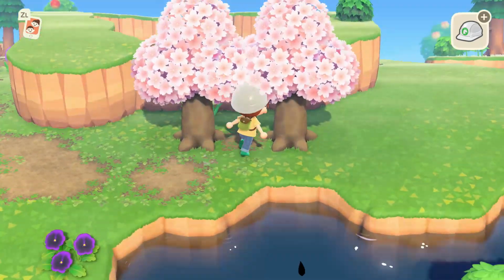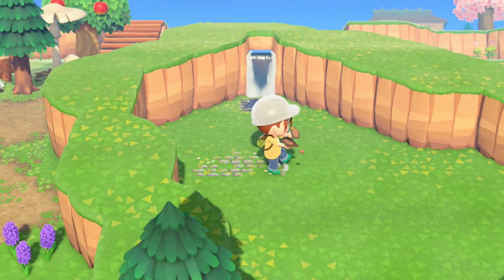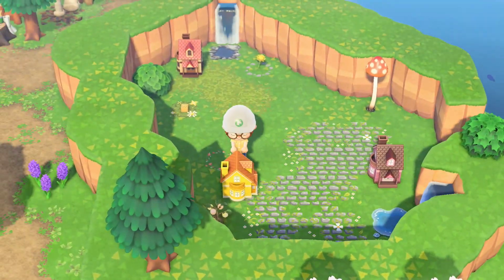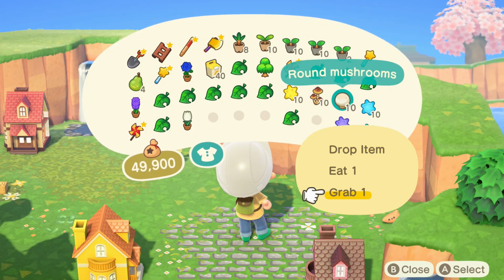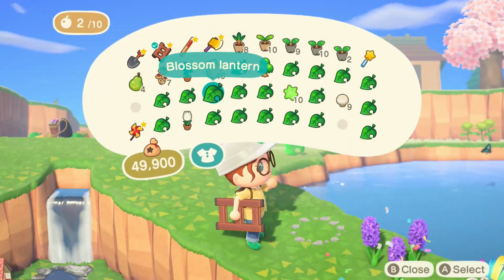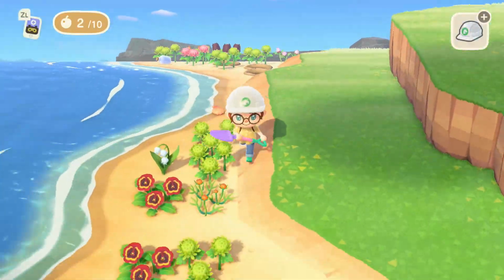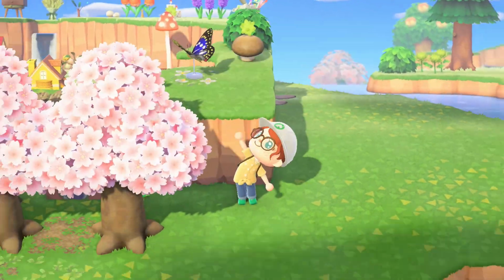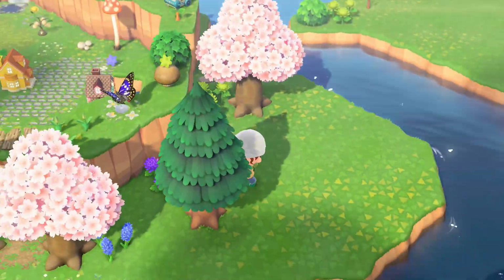Secret Fairy Village Speed Build | Animal Crossing: New Horizons | Hidden Gem Crossing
Today I'm sharing my newest addition to my forest area on Passiflora, a little secret fairy village. I hope you enjoy this video, it was so much fun to do this build! Let me know if you have any requests or ideas for builds you want to see in the future. 🌼😊

You will find the fairy door, and a lot of the flower codes I used in this video on my creator code!

Codes used in this video:

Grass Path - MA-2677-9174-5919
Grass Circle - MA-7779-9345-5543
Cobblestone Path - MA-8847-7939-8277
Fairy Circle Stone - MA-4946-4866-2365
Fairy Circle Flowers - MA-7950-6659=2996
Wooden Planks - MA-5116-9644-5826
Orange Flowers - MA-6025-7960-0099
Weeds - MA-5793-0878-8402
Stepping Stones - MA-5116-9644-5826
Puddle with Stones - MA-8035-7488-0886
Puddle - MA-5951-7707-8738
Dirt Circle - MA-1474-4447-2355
Dirt Patch and Green Leaves - MA-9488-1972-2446